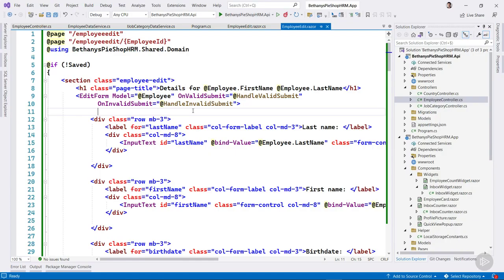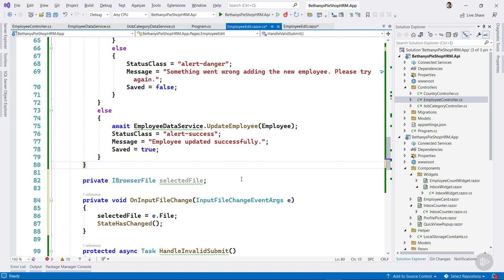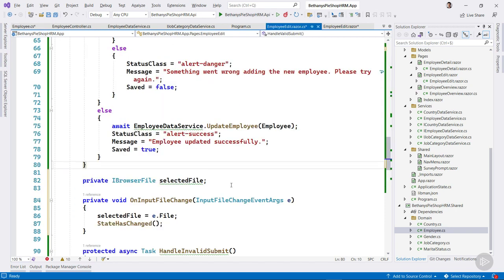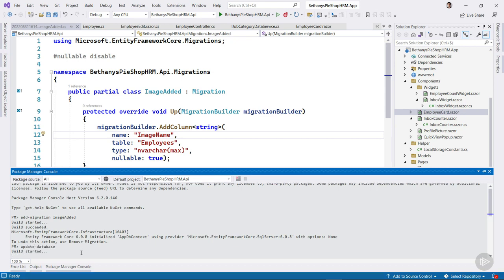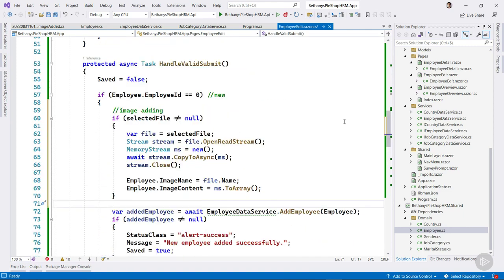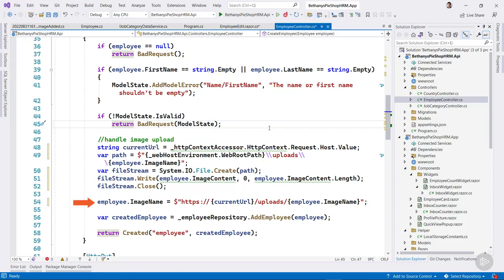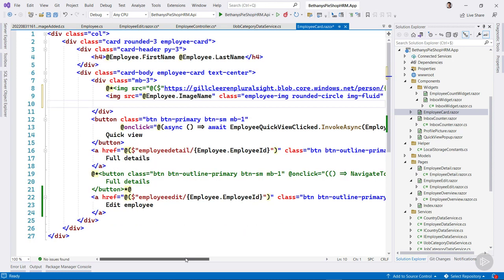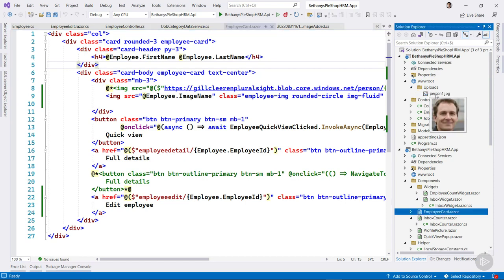06 Demo Uploading an Image